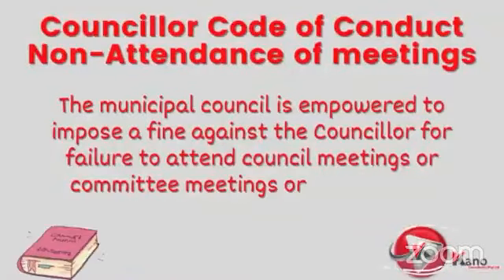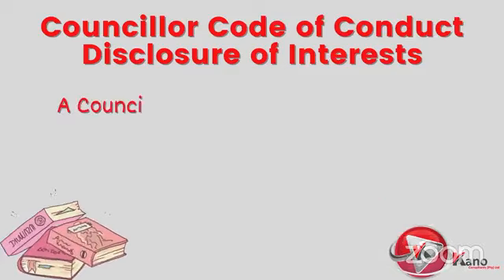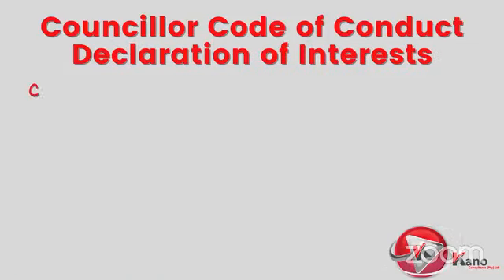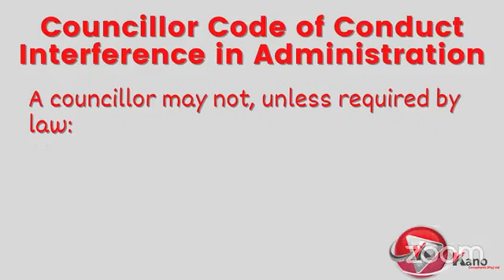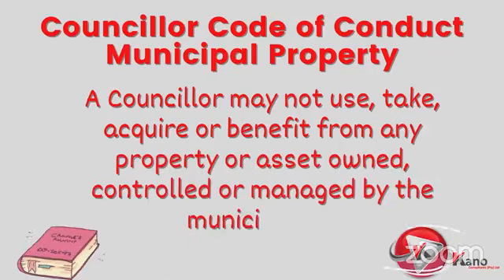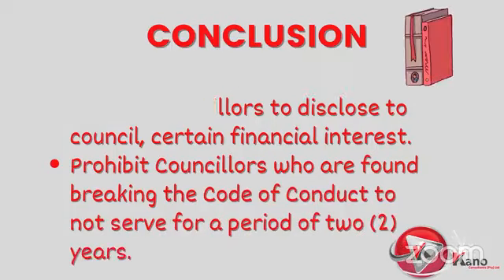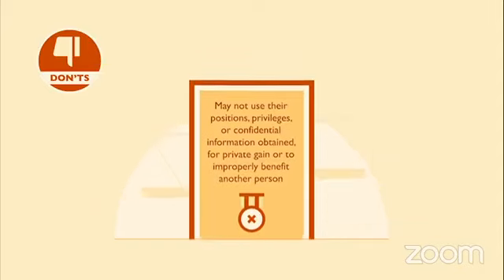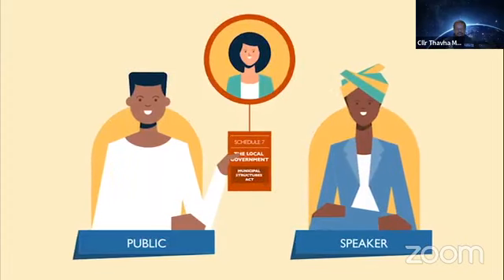Ward 38 Public Meeting: 25 June 2024